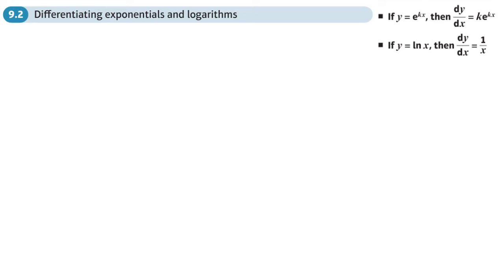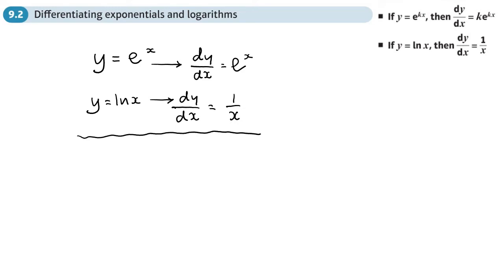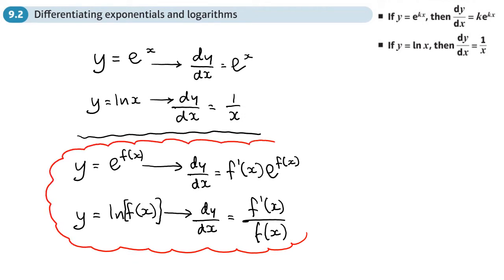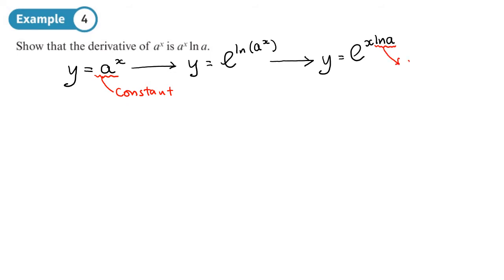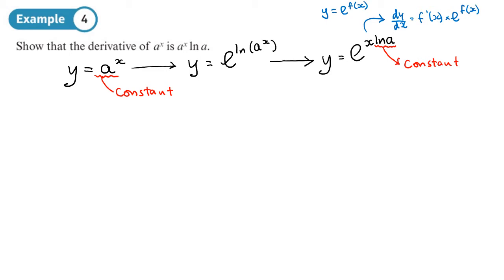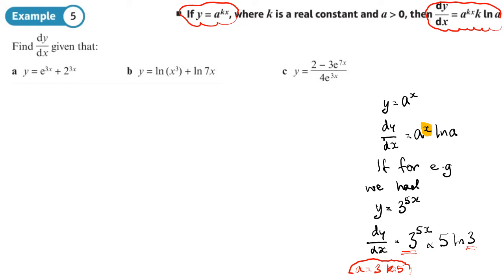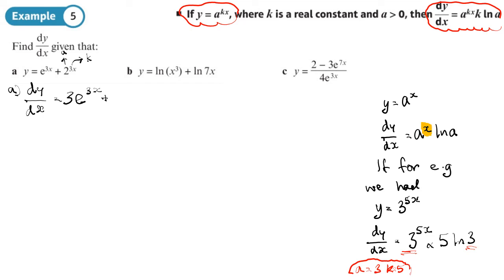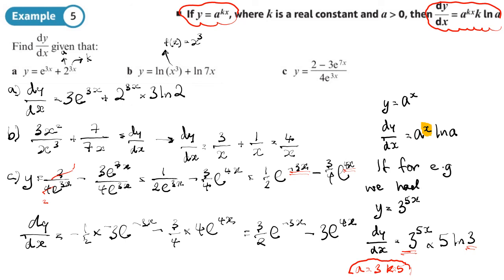9.2 Differentiating Exponentials and Logarithms (PURE 2 - Chapter 9: Differentiation)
hindsmaths How to differentiate the exponential and logarithm functions
0:00 Intro
2:30 Example 4
6:38 Example 5
14:42 End/Recap